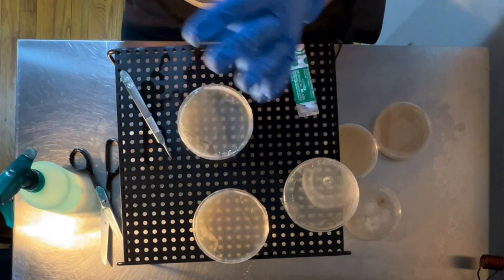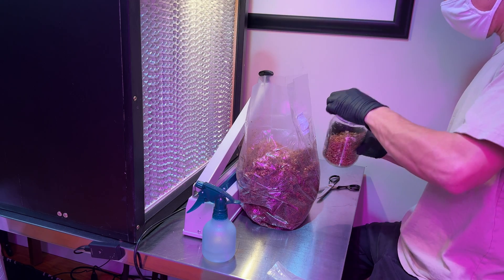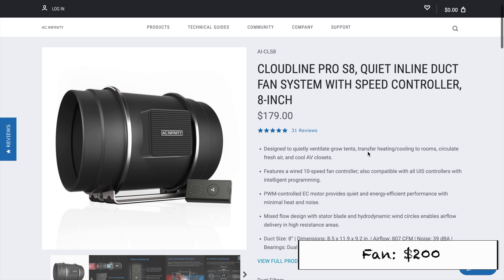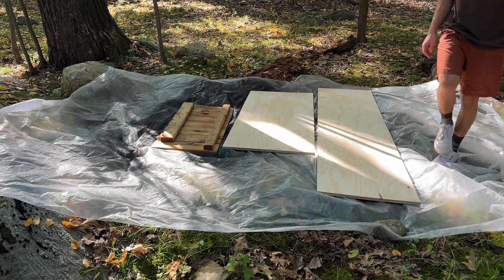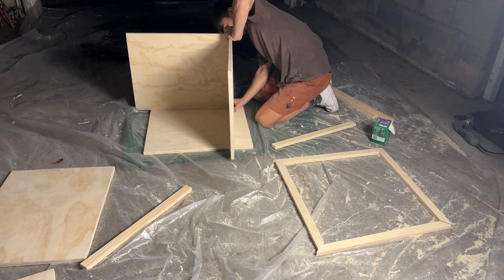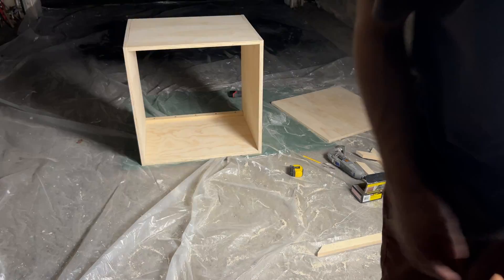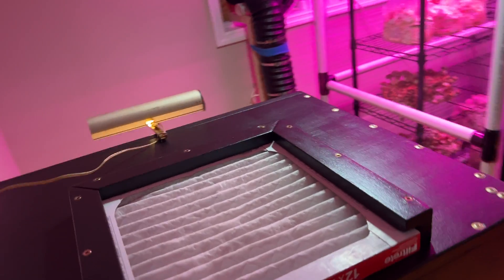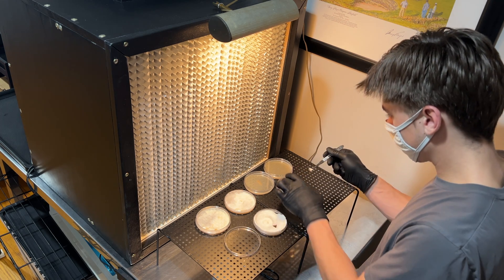Building a Laminar Flow Hood for Mushroom Cultivation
If you’ve ever tried growing mushrooms, you know about the challenges that maintaining sterility can present. Laminar flow hoods are the gold standard for creating a sterile workspace for mycology, and can make the work so much easier and more enjoyable. In this video, I’m going through how I built a high quality laminar flow hood for a fraction of the price of buying one. I’ll explain my thought process as I was designing it, go over how to choose which components to use, and share some general tips and considerations.

Doing a build like this can save you tons of money and leave you with a result that’s as good or better than anything you’d purchase. You can also make your hood completely custom to fit your space and needs. It will require a decent amount of handiwork and tools, and probably took me a good 15 hours to design and another 15 to build (hopefully this video will save you time on the design stage). But if you’re like me and love a good project, doing something similar to this could be the right choice for you!

Links:
*HEPA filter
*8" Fan
*10" Fan (recommended)
Furring strips
*Shelf to use in front of flow hood
*Best anemometer to calibrate flow rate

00:00 Intro
02:06 Materials
02:59 Construction / Discussion
04:02 Choosing a HEPA Filter
04:22 Choosing a Fan / Pressure Drop Calculations
08:03 Box Construction
08:52 Painting
09:05 Silicone
09:37 Calibrating Fan Speed
09:54 Testing
10:08 Final Thoughts